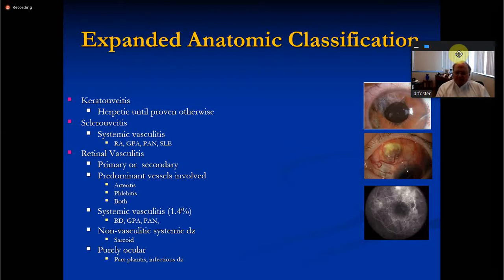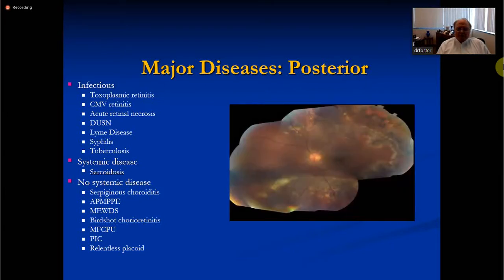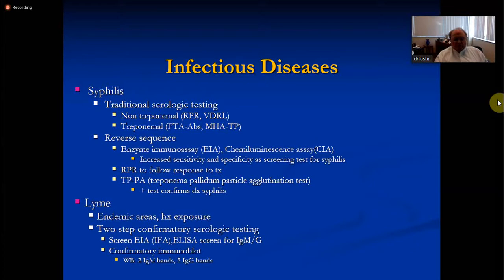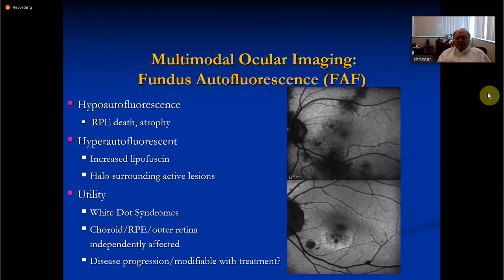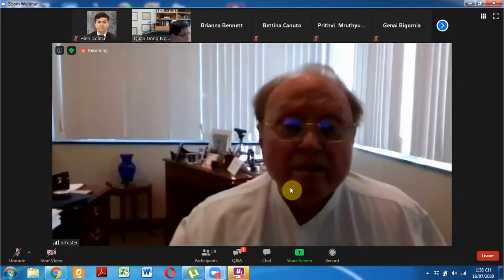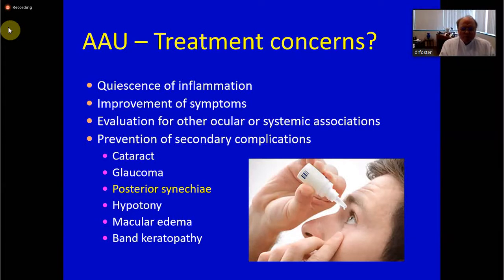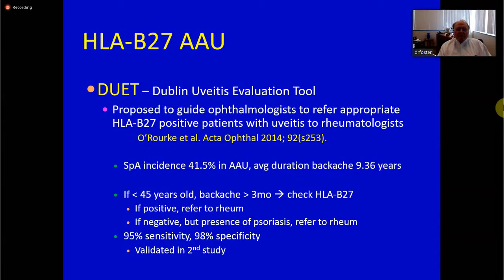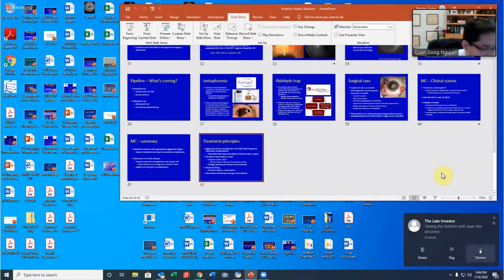Principles in the Diagnosis of Uveitis. Dr Foster